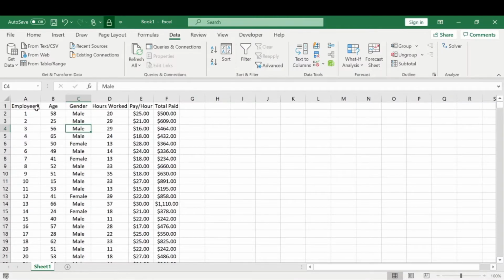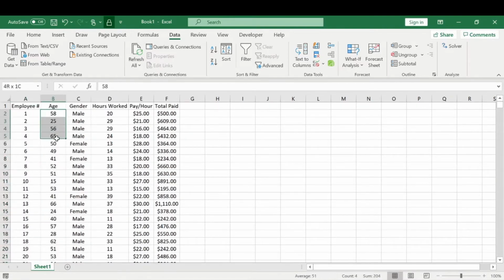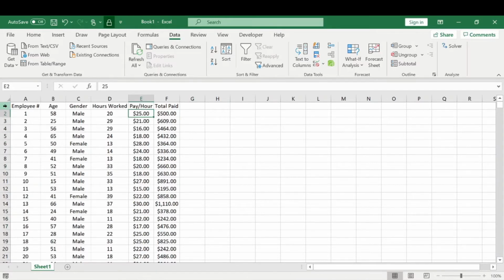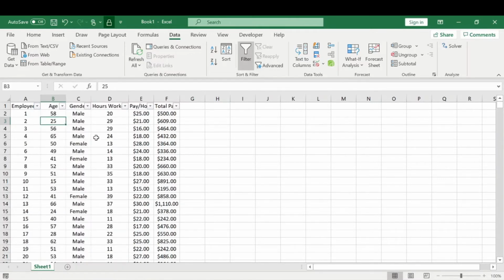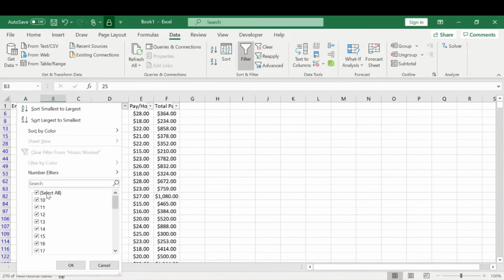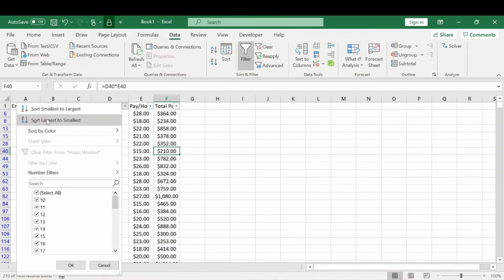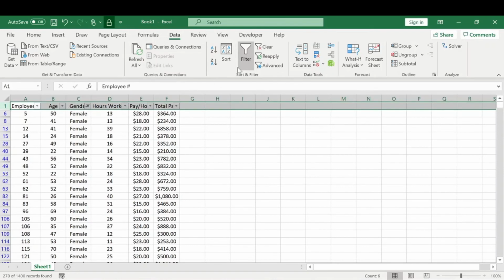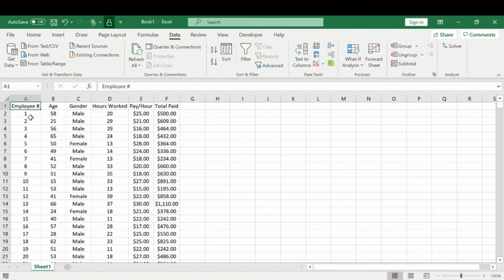Quick Tutorial To Use Filters In Excel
Find the data you want quickly by using filters in Excel. Sometimes you have huge data sets that have a ton of unnecessarily information. Using an Excel filter will help you sort or view specific data you need.

Filters are super easy to use and don't delete any data. Filters are a quick tool for data analysis, that everyone needs to know how to use.

Comfy Office Chair:

Microsoft Office: